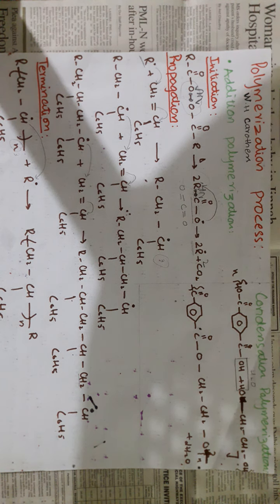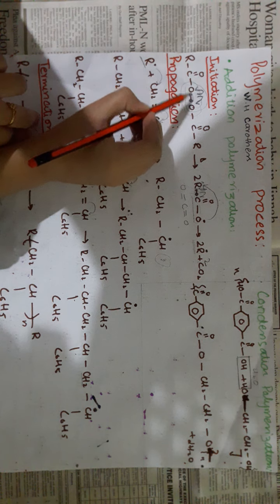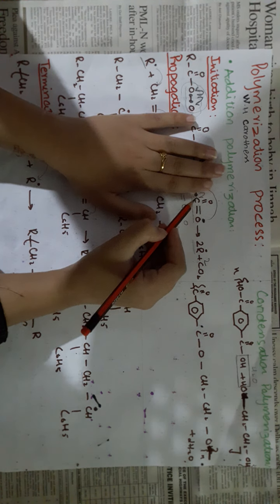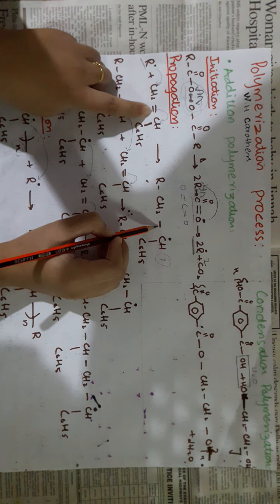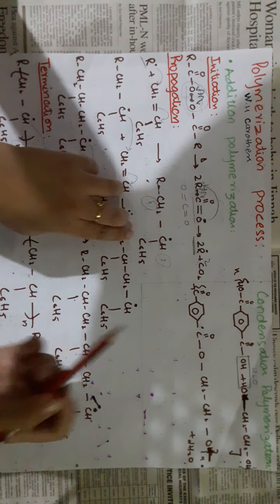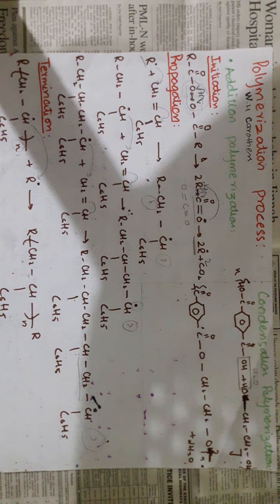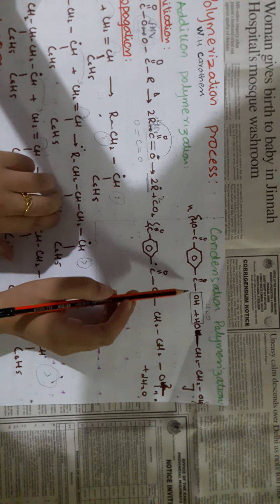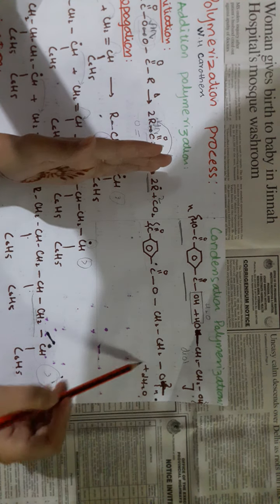Macromolecules: Polymerization process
2nd year chemistry